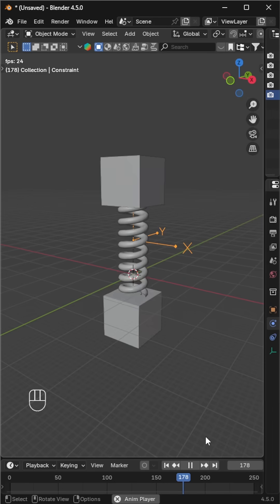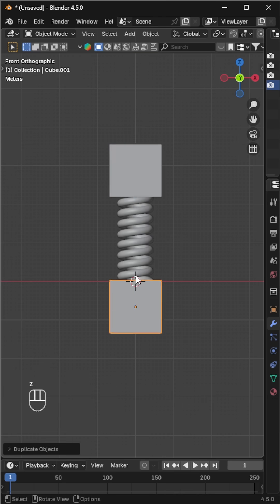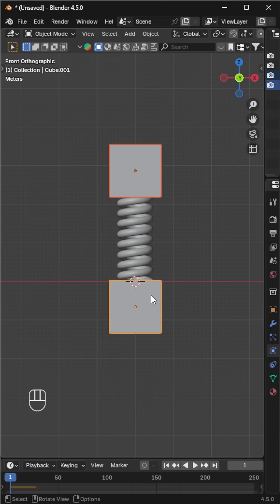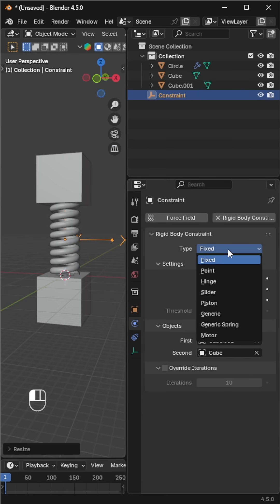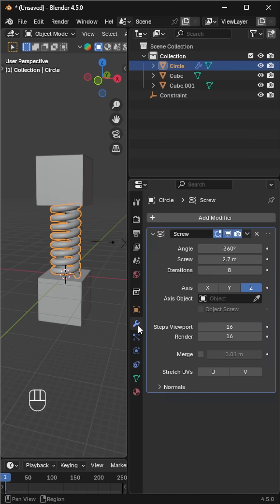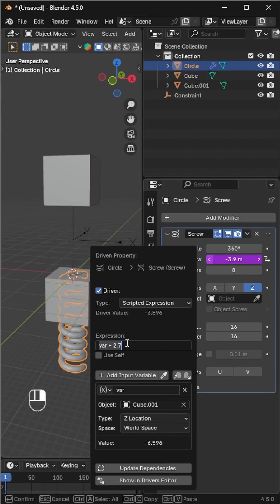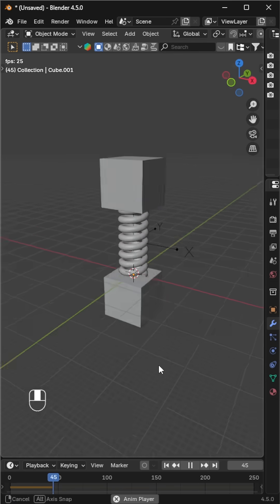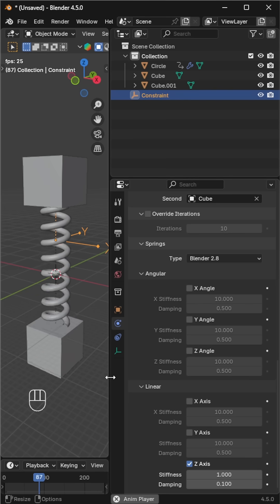How to Animate a Spring in Blender in 1 Minute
In this tutorial, we’ll animate a spring in Blender step by step.
We’ll use rigid bodies, constraints, and drivers to connect cubes and make the spring stretch and bounce realistically.

By the end, you’ll know how to:
✅ Set up rigid bodies
✅ Add a spring constraint
✅ Connect the animation with drivers
✅ Adjust stiffness & damping for different effects

It’s a fun and easy way to bring your spring to life in Blender!